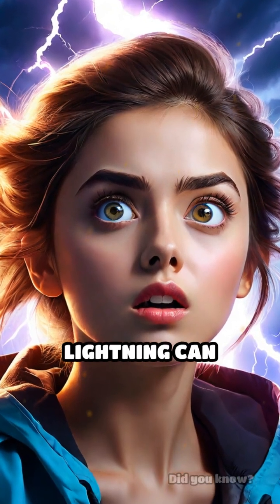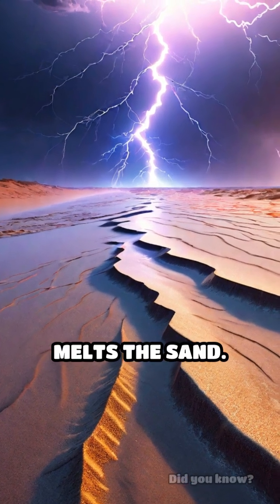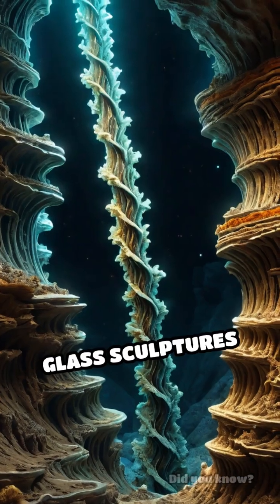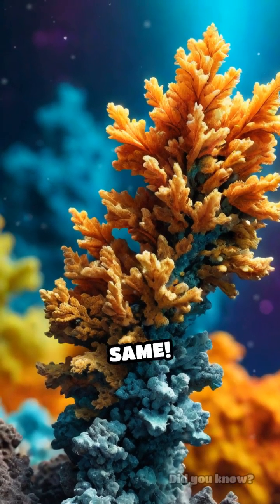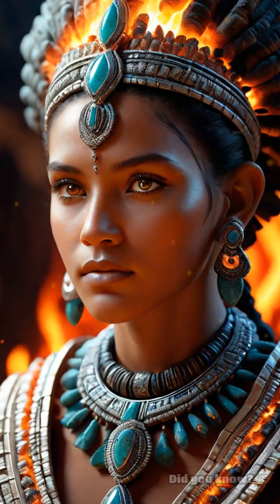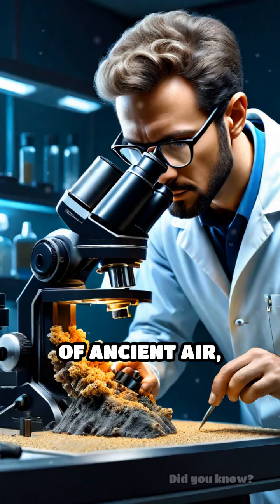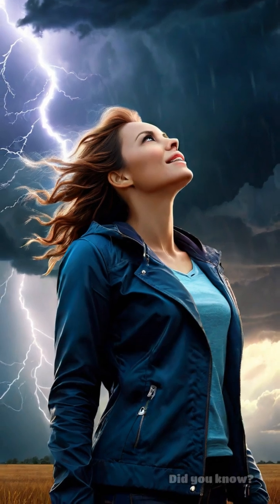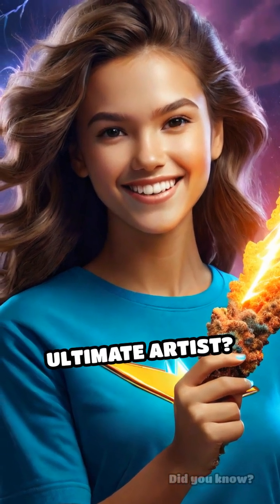Lightning’s Secret: Nature’s Instant Glass Maker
Lightning doesn’t just light up the sky—it creates glass underground!